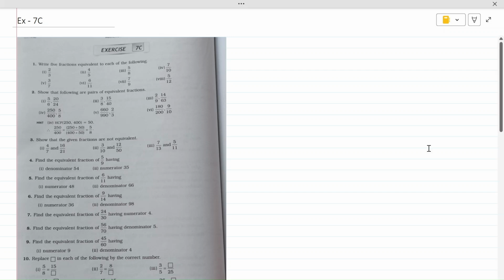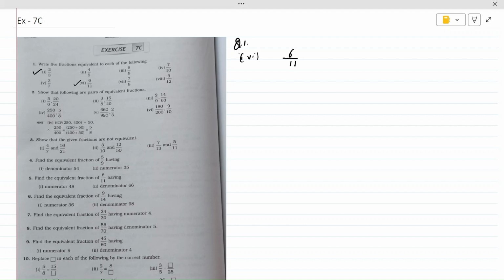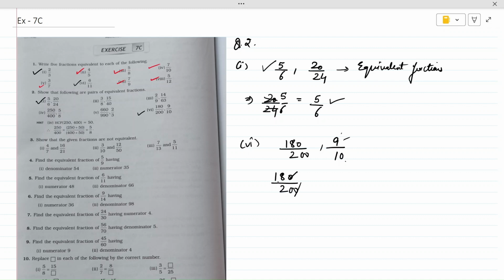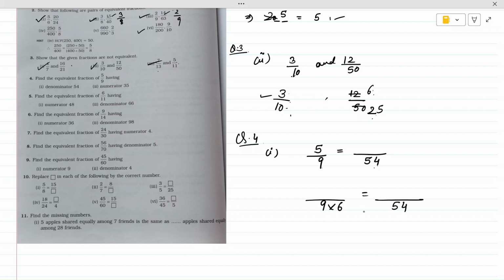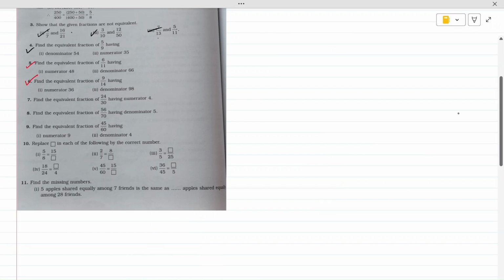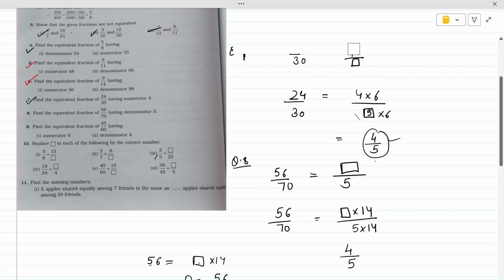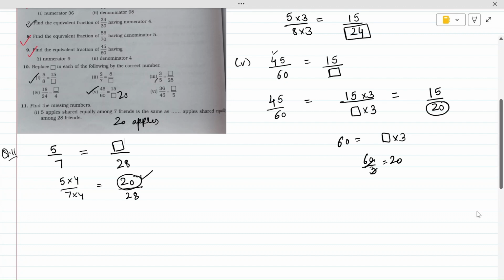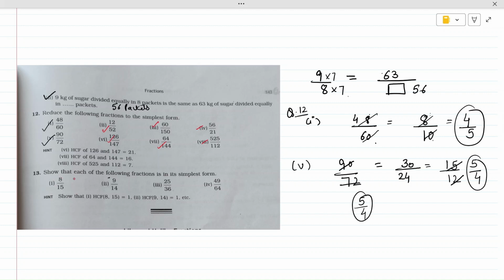Class 6 Mathematics|RS AGGARWAL|Ch-7 Fractions| EX-7C Equivalent Fractions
This video will cover NCERT Class 6 Maths, Chapter 7: Fractions, EX-7C from the "RS AGGARWAL" book.

a. Equivalent fractions - Creation and  Simplification
b. Finding different parts of a equivalent fraction
c. Fraction in Lowest term